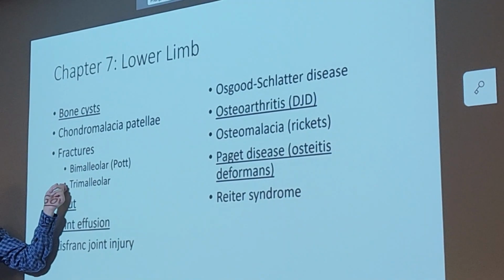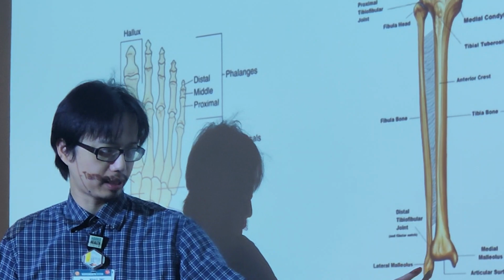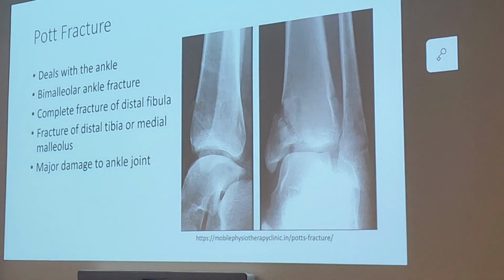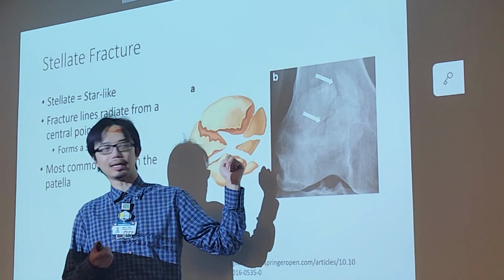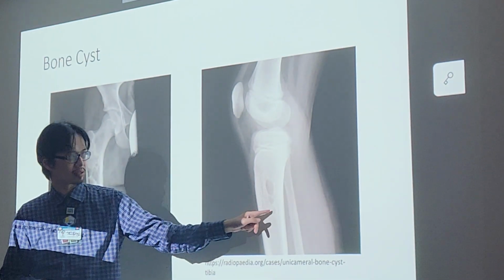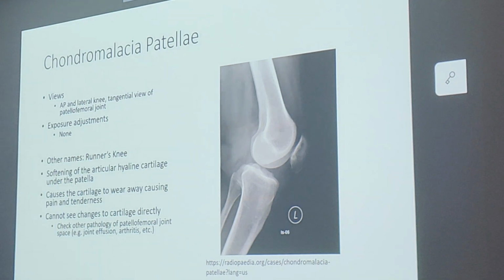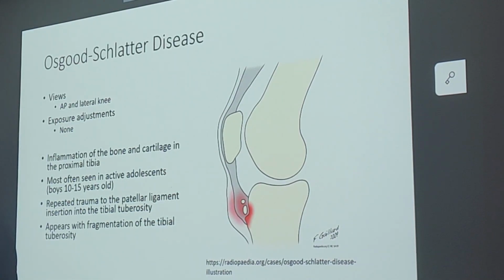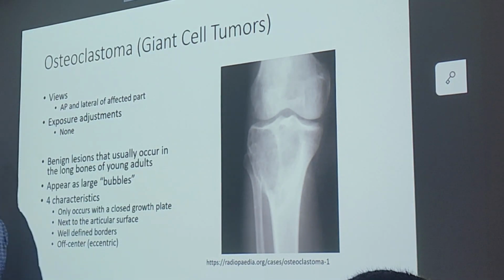10-10-22 Pathology (Phung) (Test 3)